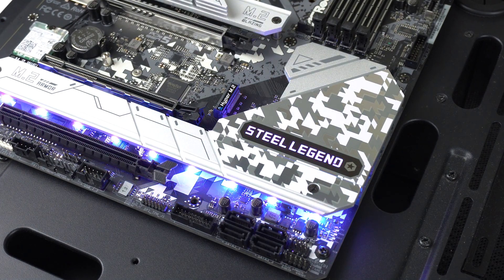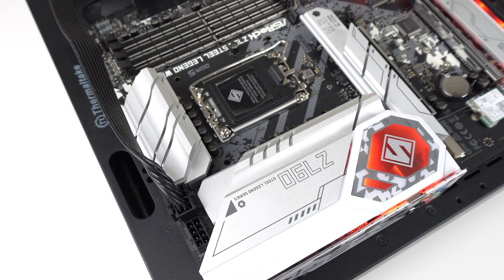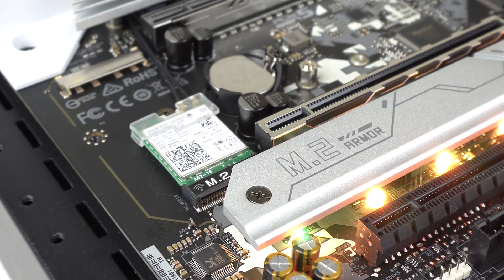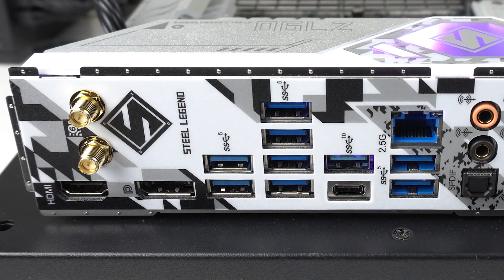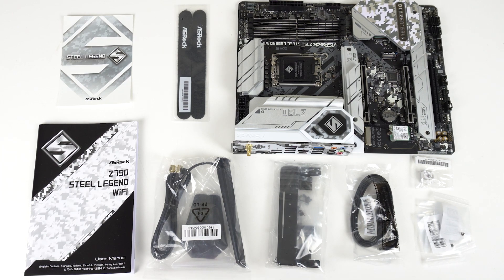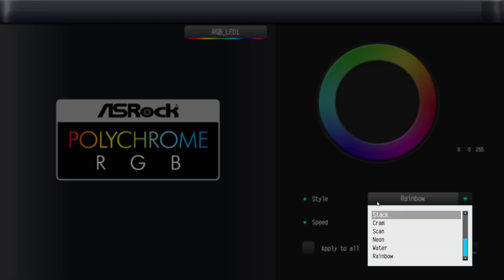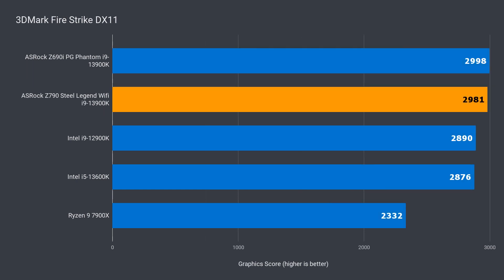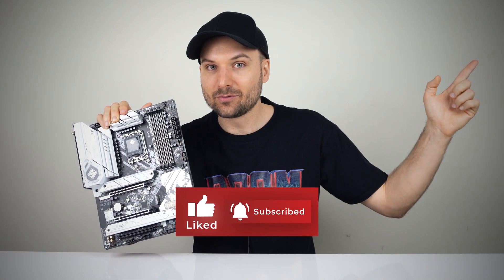USB and Storage Galore! ASRock Z790 Steel Legend Motherboard Review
ASRock's Z790 Steel Legend motherboard supports 12th and 14th Gen Intel CPUs. In this video, we take a look at its features and performance with an Intel 13900K CPU.

Note an update to the spec page: "M2_1 and M2_2 cannot work at the same time. Please choose either one of them to use."

Shop online (Thanks for supporting the channel):

► Amazon USA
► Amazon Australia
► Amazon UK
► Amazon Germany
► Amazon Canada

00:00 Intro
00:13 Features
01:50 IO
02:20 In the box
02:34 BIOS
03:30 Benchmarks
04:07 Conclusion